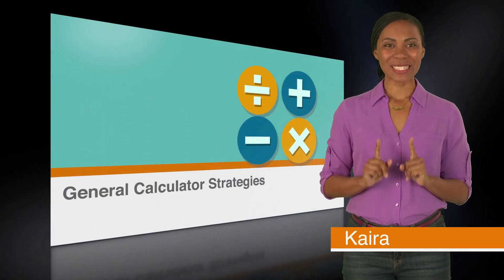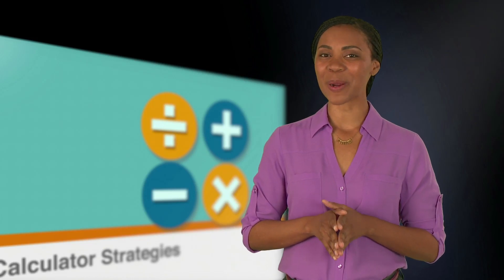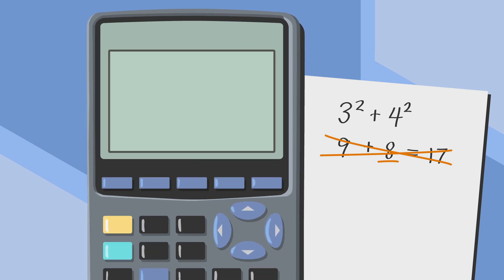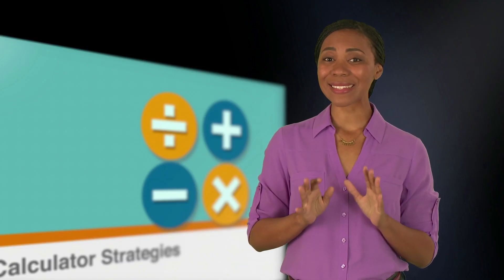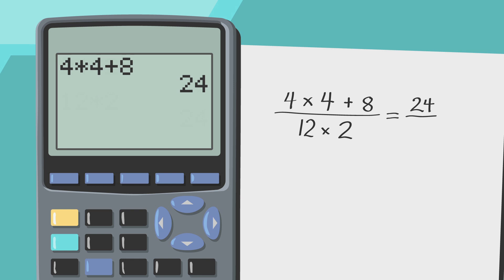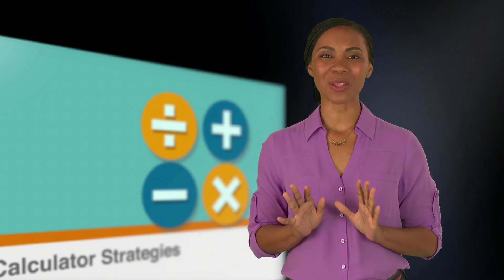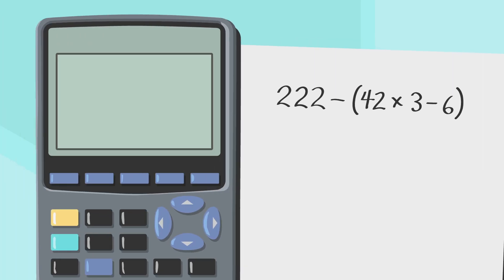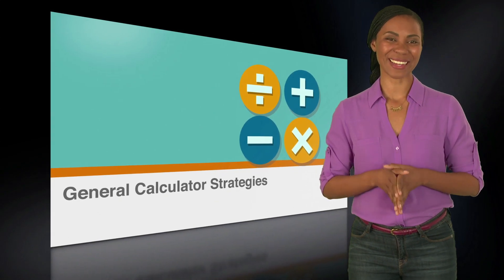SAT prep - SAT Calculator Strategies - Chegg Test Prep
Learn how to save time and energy with these calculator strategies for the respective math test. for all your online learning needs!